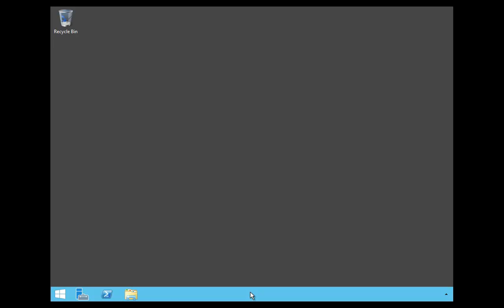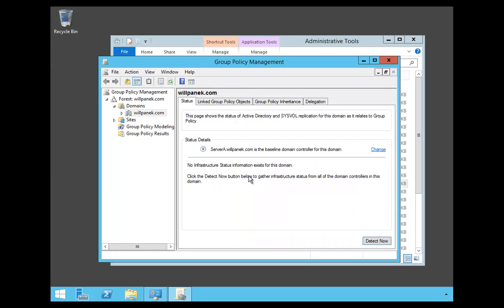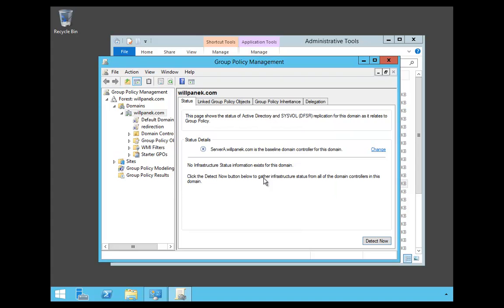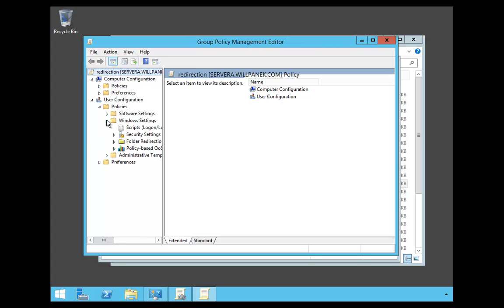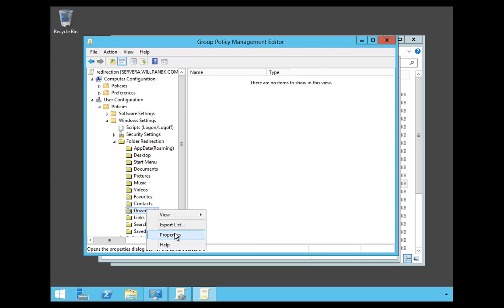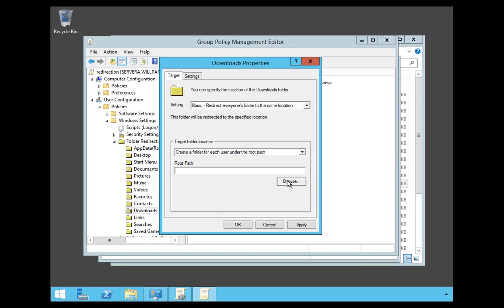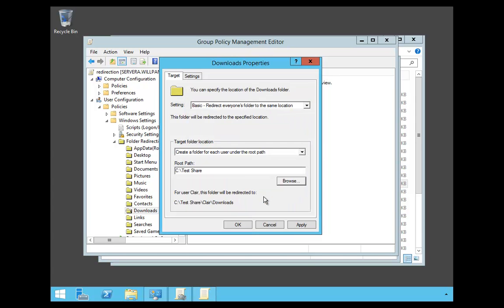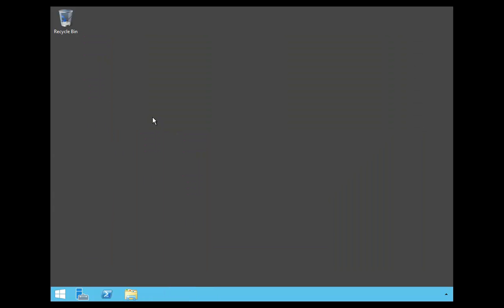Folder Redirection using a GPO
In this video, StormWind Studios Sr. Microsoft Instructor and Sybex Author William Panek will show you how to setup folder redirection using a Group Policy Object.  This Video will work for Windows Server 2008, 2008 R2, 2012, and 2016.